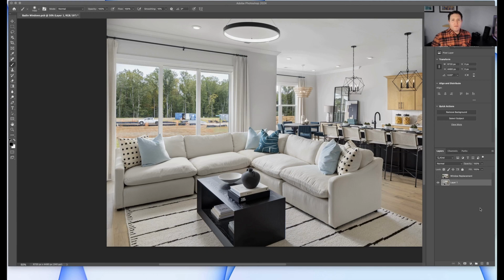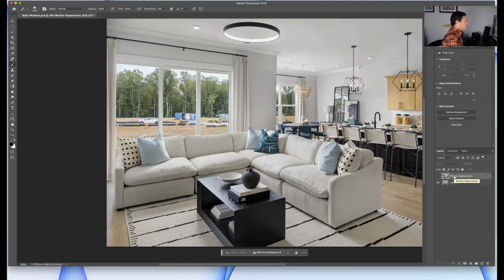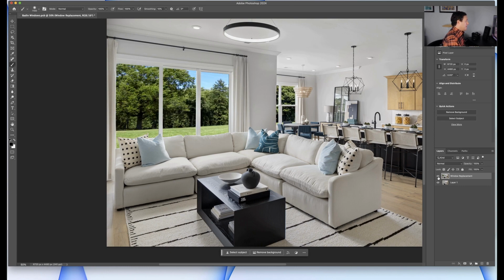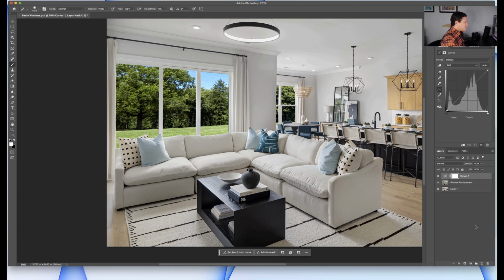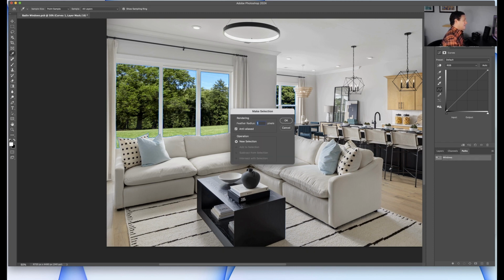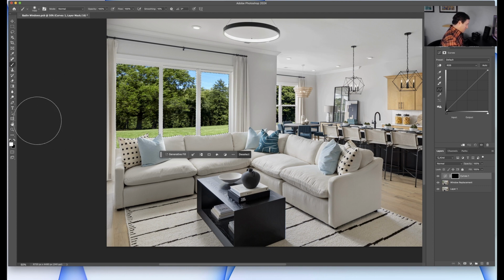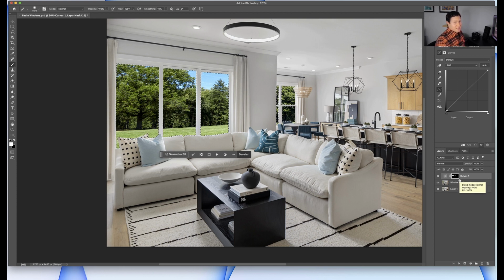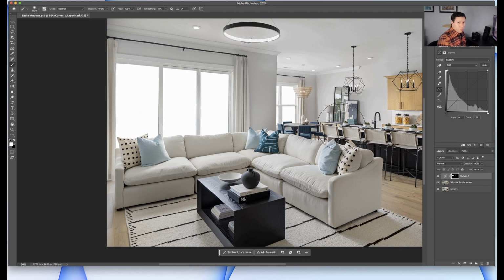Quick Hits - Frosted Glass for Interior Windows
In this tutorial, Adam Goldberg Photography show you how to quickly and easily give the windows in your interior design image that frosted glass look using Photoshop.

Adam Goldberg is an Atlanta based Architecture, Interior Design, and Hospitality Photography.